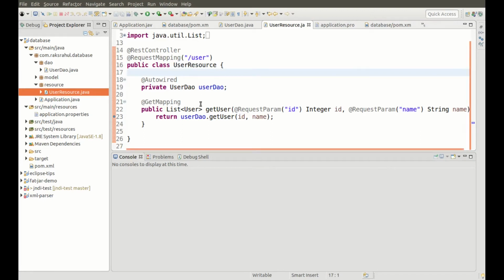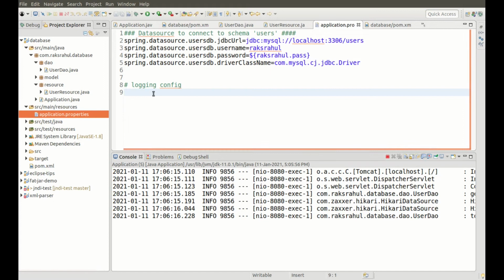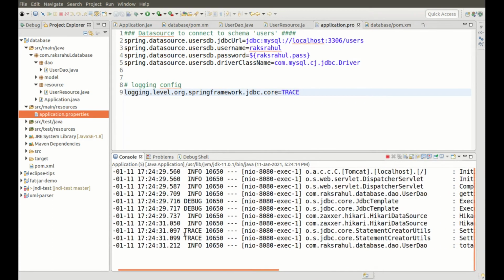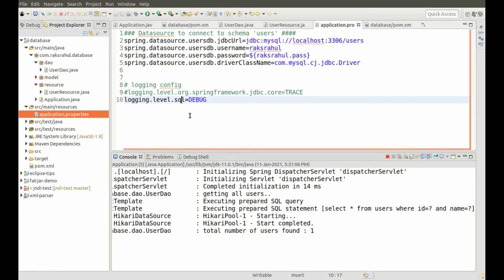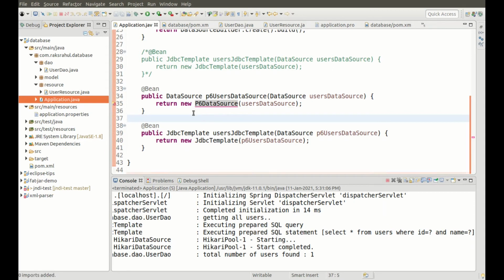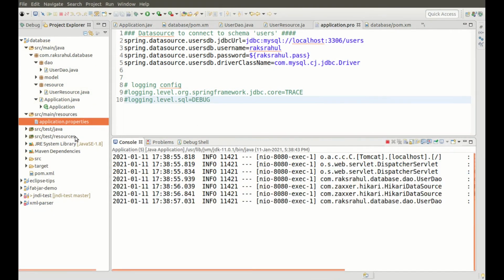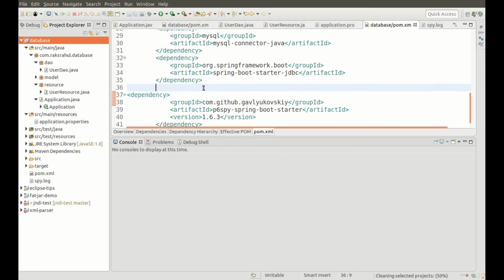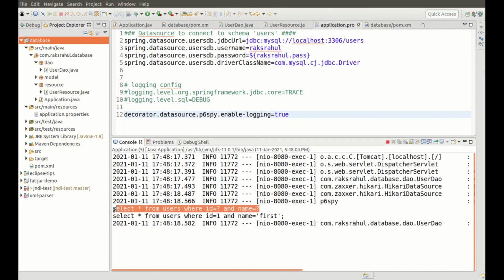Logging SQL Queries in Spring Boot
:::::::::::::::::::::::::::::::::::::::::::: Problem :::::::::::::::::::::::::::::::::::::::::::::
Using Spring JDBC and not sure how to see SQL Queries ?
How to see what query the Spring JDBCTemplate is actually executing ?
How to see the params of the JDBCTemplate in the query ?
How to see the Datasource that is used by the code ?

:::::::::::::::::::::::::::::::::::::::::::: Solution :::::::::::::::::::::::::::::::::::::::::::::
You just need to Log all of the above in your log files.

:::::::::::::::::::::::::::::::::::::::::::: How ? :::::::::::::::::::::::::::::::::::::::::::::
There are multiple methods to log the datasource configuration, sql queries with its params.
In this video, I have demostrated some of the easy methods one can use to log all of these info in there log file.

:: Index ::
00:00 - Intro
00:08 - Demo Application
00:48 - Problem
01:16 - Logging using spring jdbc package
02:09 - Print query params
03:07 - Using Logging Group
04:09 - Using Proxy(P6Spy) libraries
07:35 - Using auto configuration starter